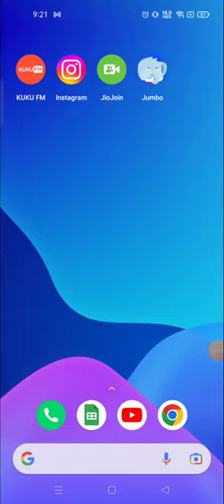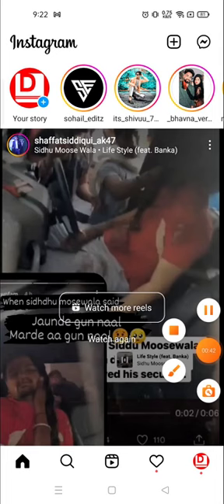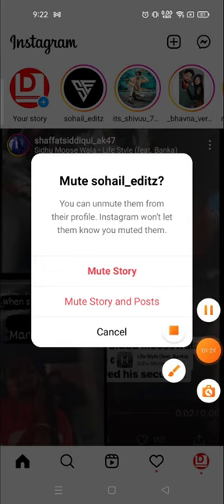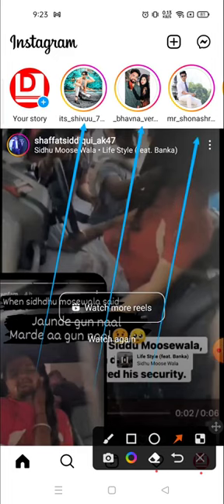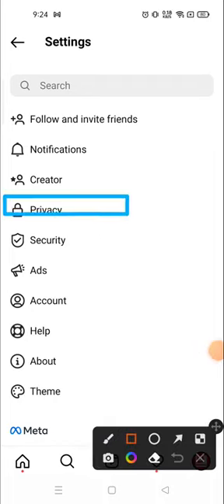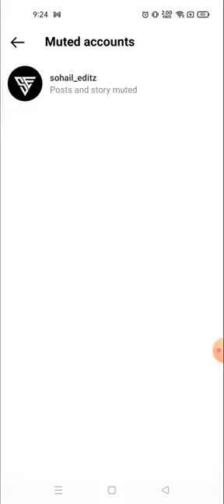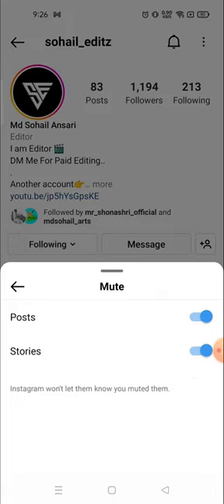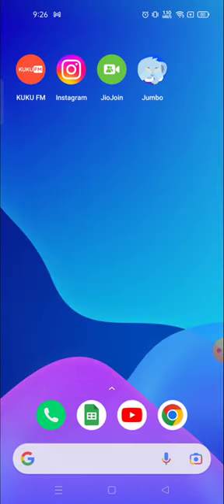Cómo silenciar a alguien en Instagram